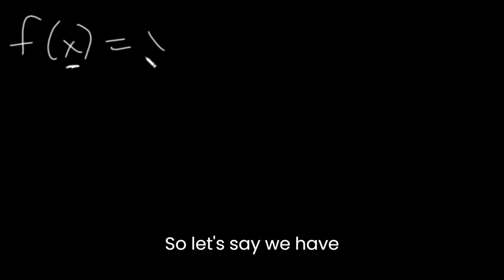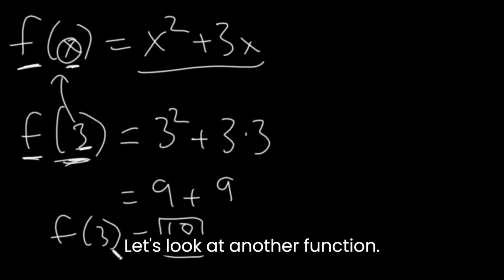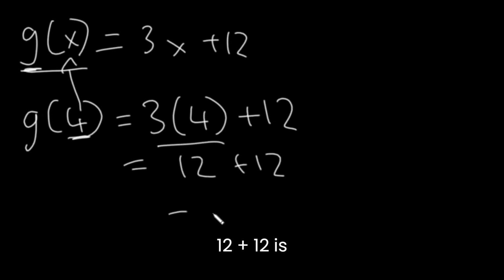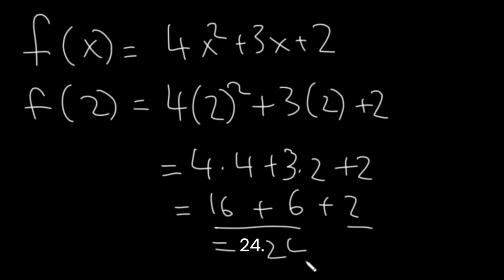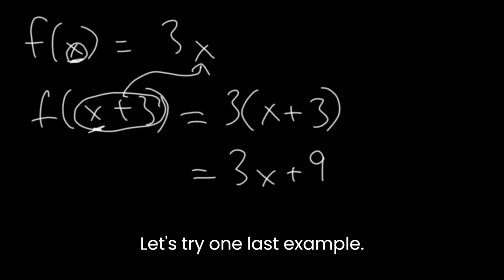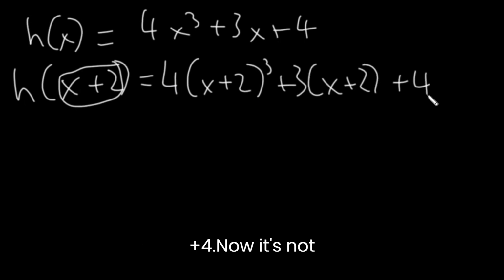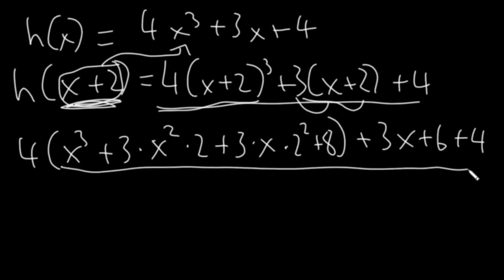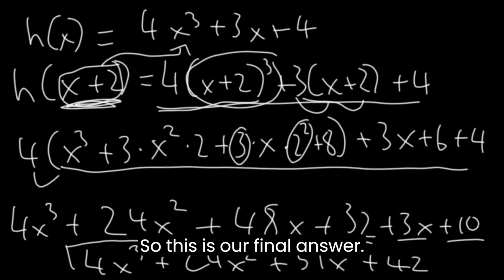Everything you need to know about Functions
This video is a tutorial on Functions. If you liked this video, you will also like the other videos in the Math Tricks playlist.

Timestamps:
0:00 - Intro to Functions
2:50 - Trickier Functions
3:48 - Very Hard Problem
6:17 - Practice Worksheet and Answers